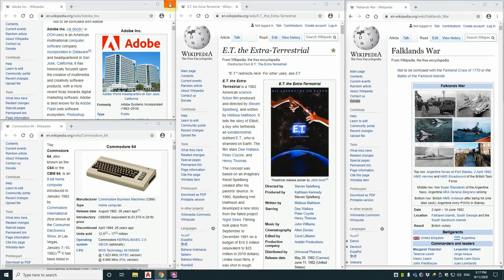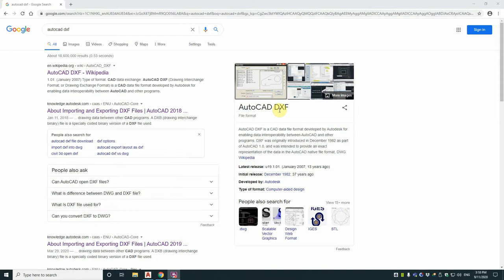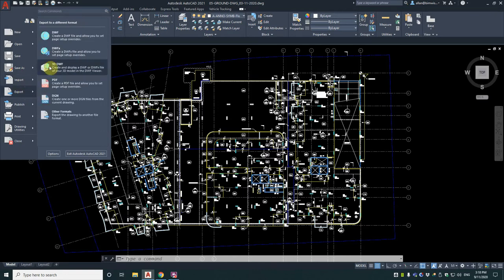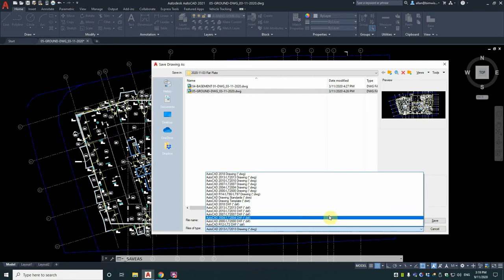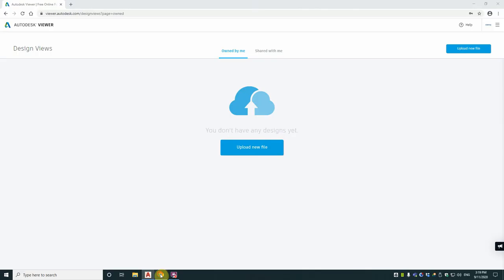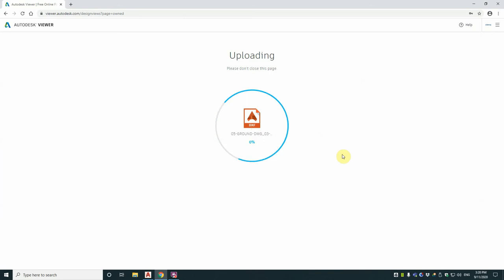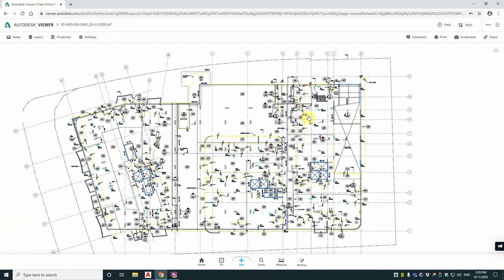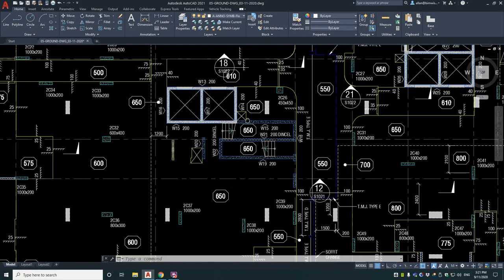AutoCAD Tutorial - How to export a DXF file and view it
In 1982 we got the AutoCAD DXF file format. An open source vector based drawing exchange format. Many a software package can import this CAD file. Watch this video to learn how to export it from AutoCAD and how to view it in Autodesk's free online viewer.